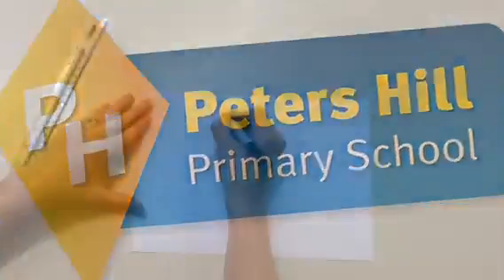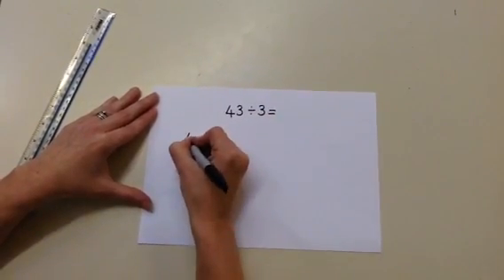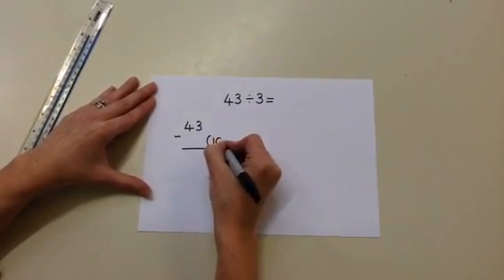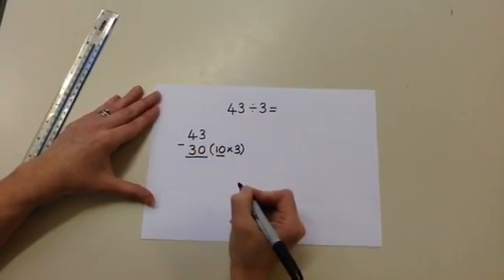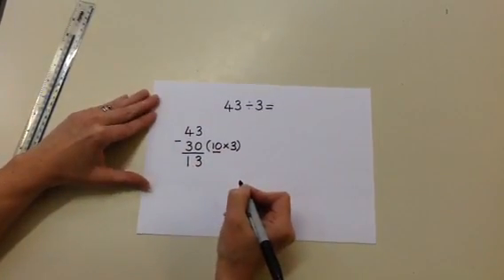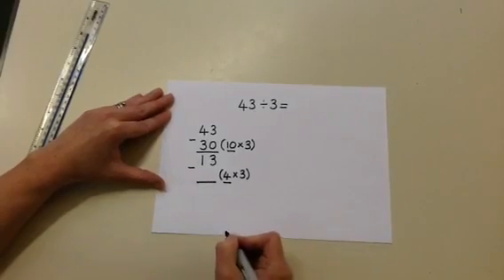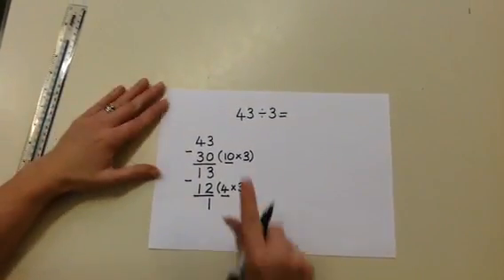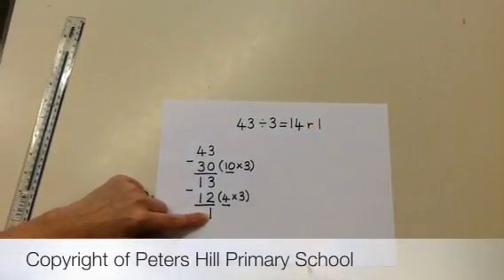Division as chunking with remainders.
How to use the chunking method to divide with a remainder.